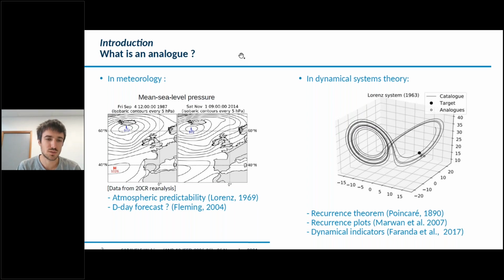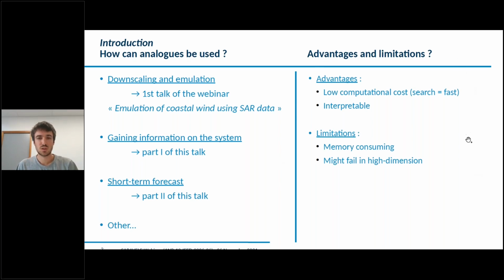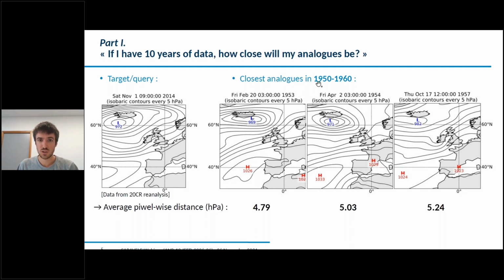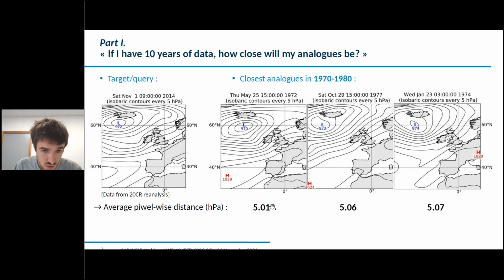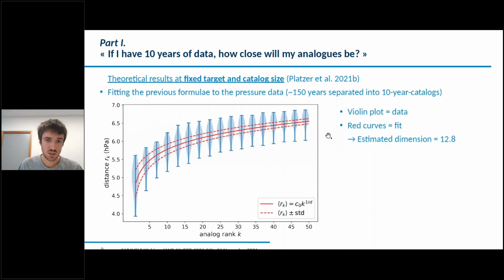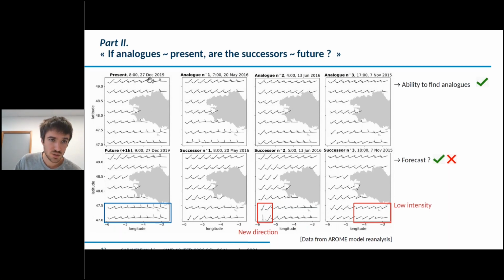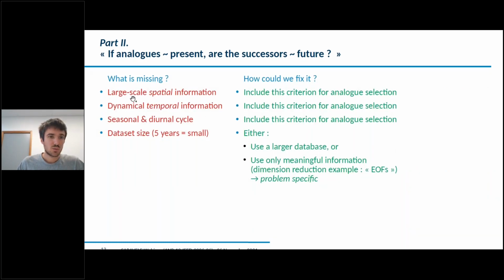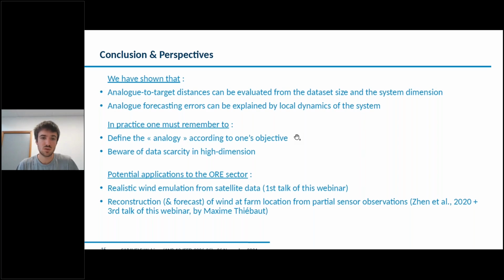CARAVELE Webinar - Analog forecasting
Analog forecasting applied to offshore renewable energies sector
Paul Platzer, Ifremer